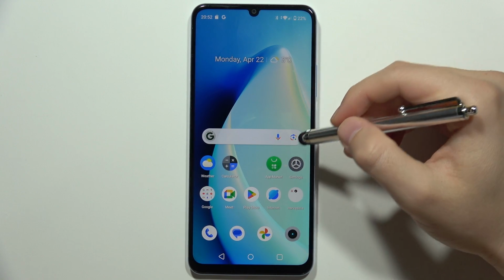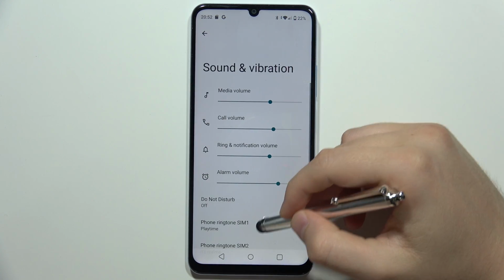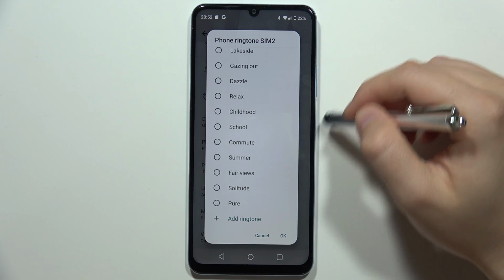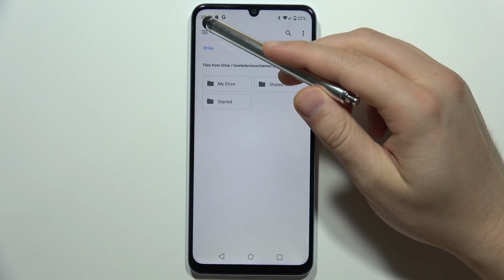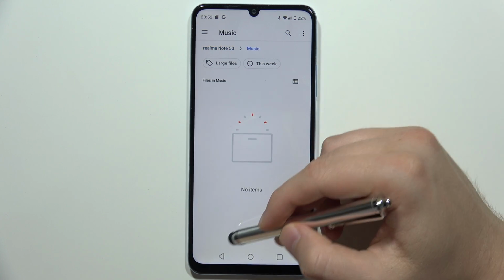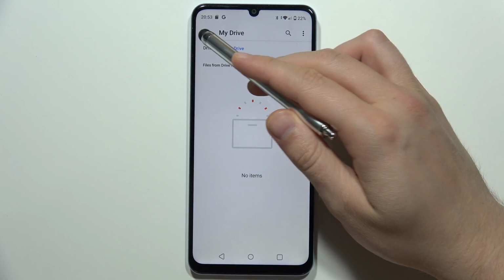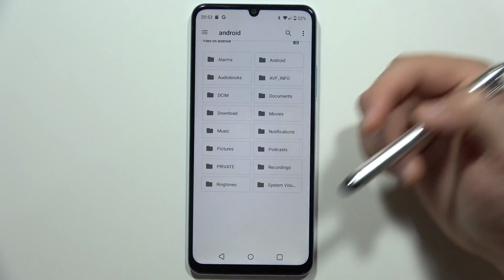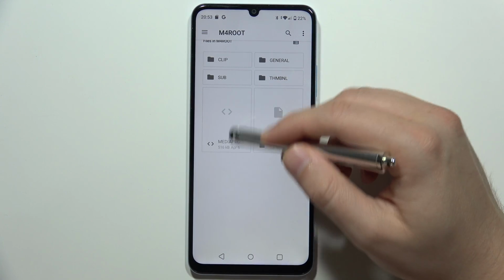How to Set Custom Ringtone on Realme Note 50 - Song as Ringtone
Learn how to easily set a custom ringtone, including a song, on your Realme Note 50 with our comprehensive tutorial. Whether you want to personalize your incoming call alerts with your favorite tunes or create a unique ringtone for specific contacts, we've got you covered. Follow our step-by-step guide to customize your ringtone and add a personal touch to your device. Master the art of setting custom ringtones on the Realme Note 50 and enjoy a personalized calling experience.

Realme Note 50 set custom ringtone
How to use song as ringtone on Realme Note 50
Setting custom ringtone on Realme Note 50
Realme Note 50 ringtone customization
Adding song as ringtone in Realme Note 50